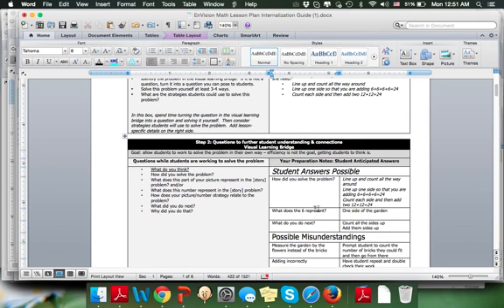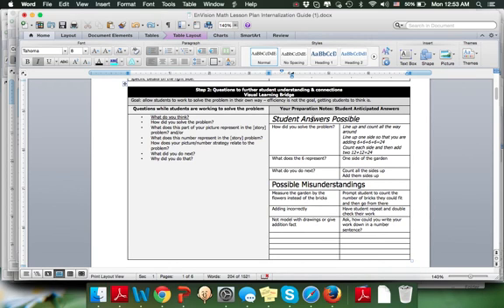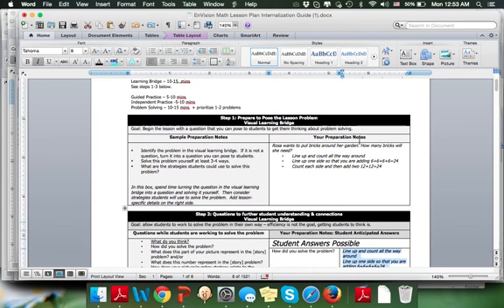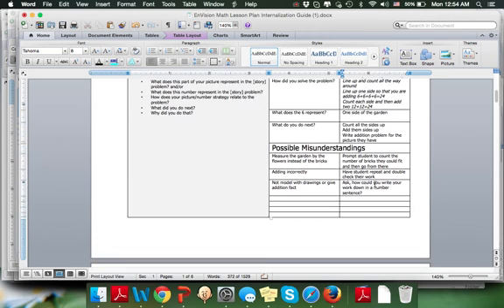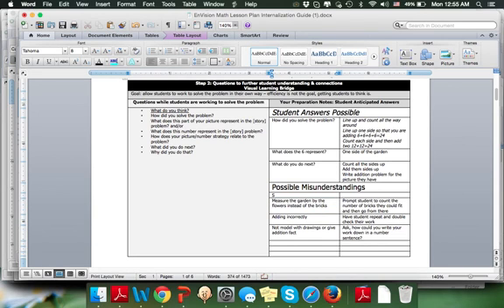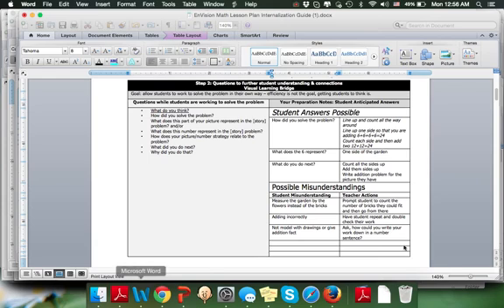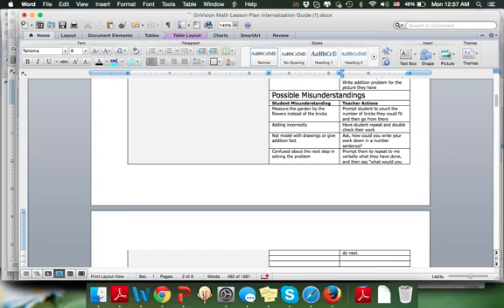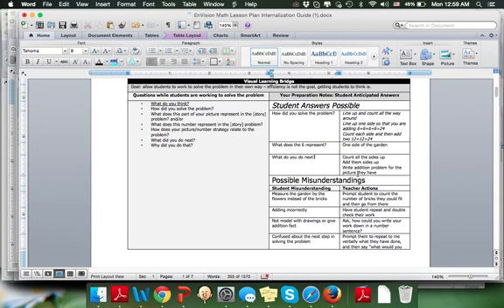Envisions Anticipating Student Answers